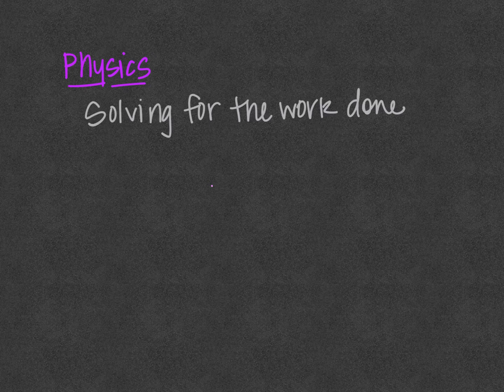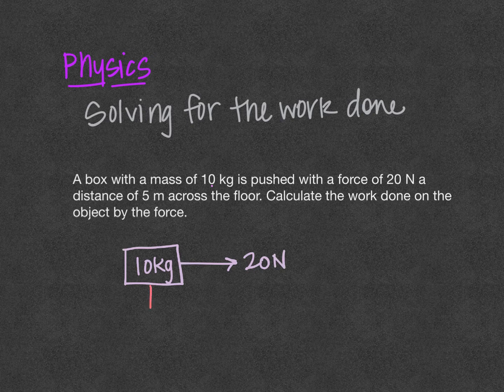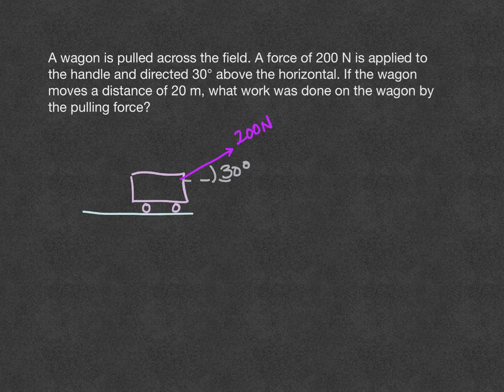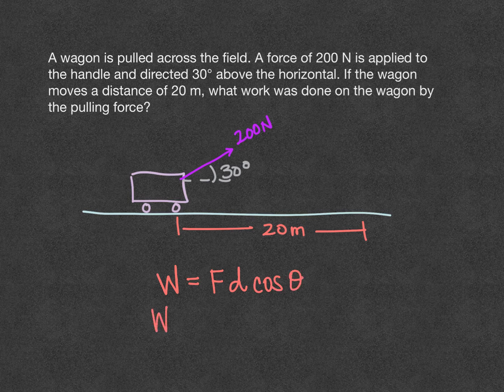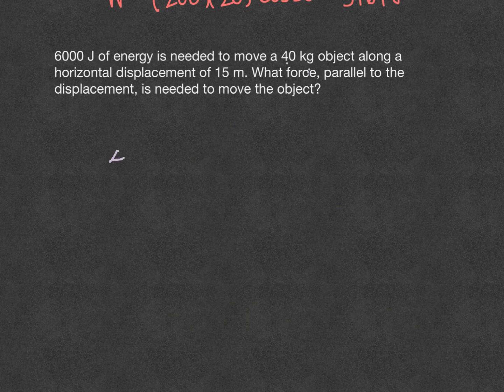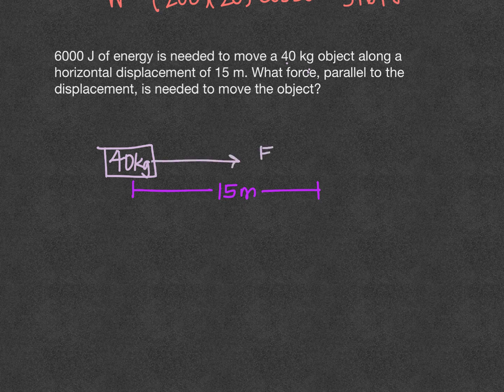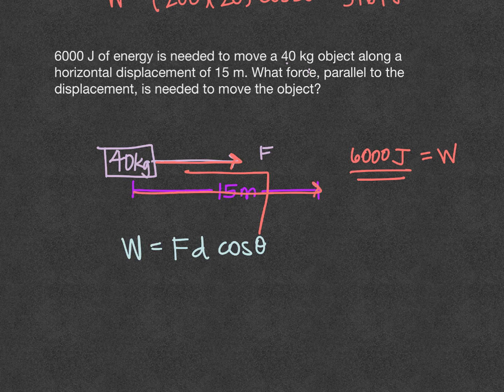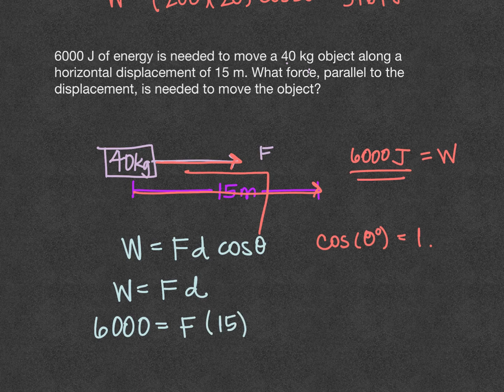Solving problems with work tutorial